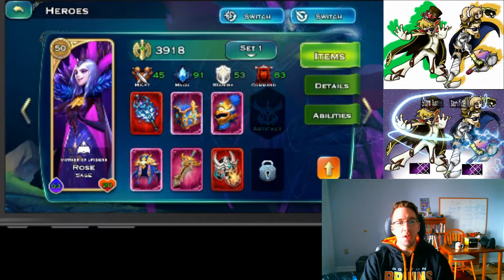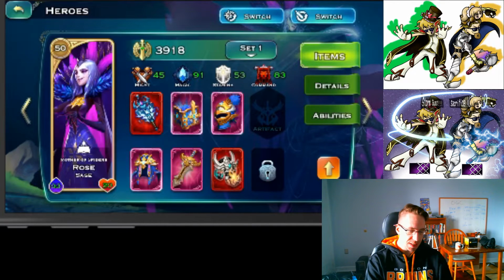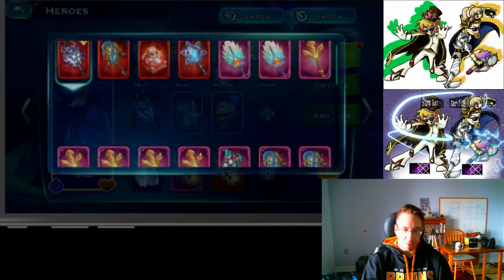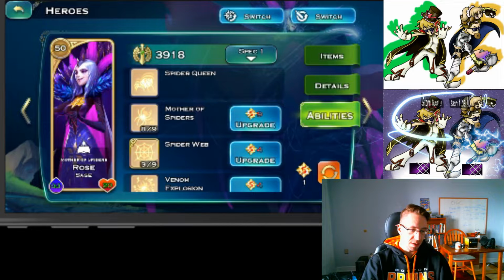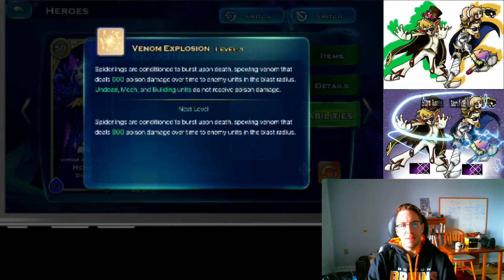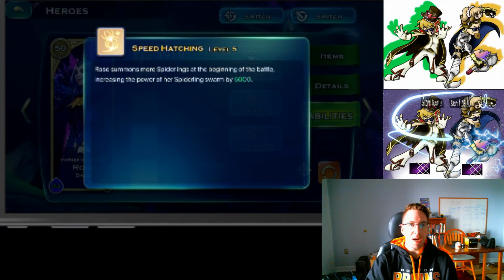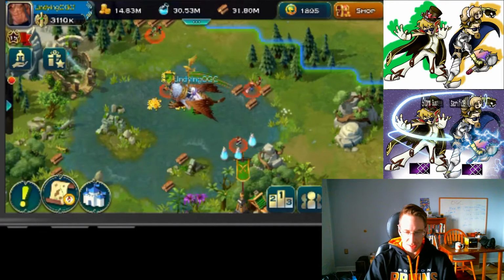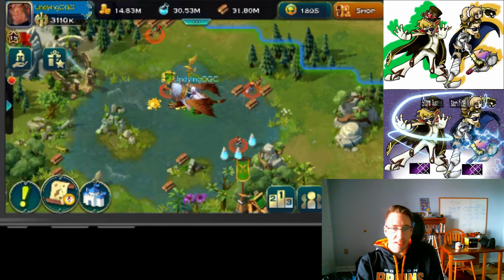Art of Conquest: Rose Skills and Equipment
Everything you need to know about Rose!